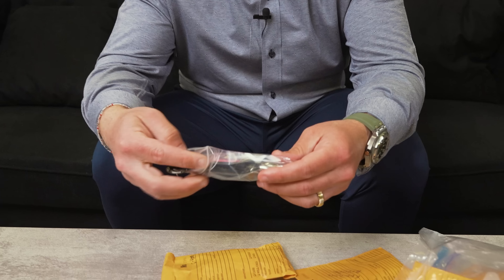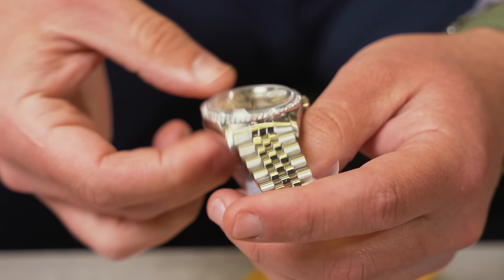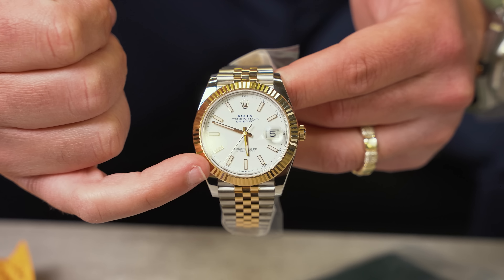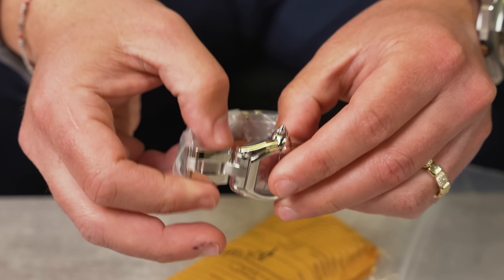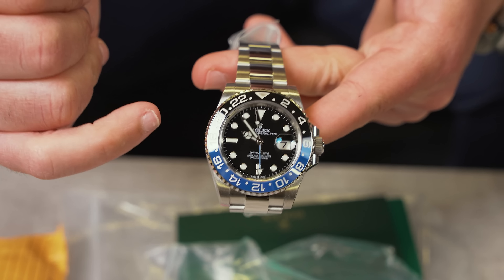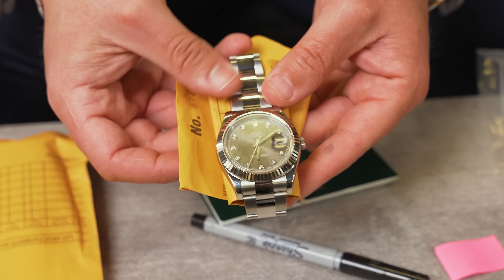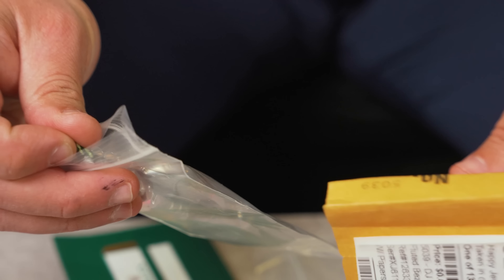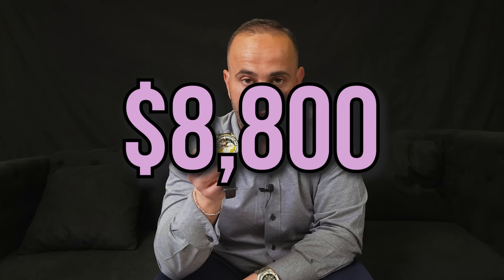This Rolex is Now Under Retail!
▶️ ABOUT THIS VIDEO: In this video, we will price watches that just hit our inventory. All watches are going to be available in the coming days!
👋 WHO IS HAPPY JEWELERS?
The vision and determination of our father, Isa, is what launched Happy Jewelers. Over 40 years later, my brother Danny and I represent the second generation of our family business. Although much has changed, our basic philosophy has not, and we continue the family tradition of providing the same superb quality and service as in the past. Through our expansions, we are still the same - same family, same values, same quality, and same level of care. We hand-pick each diamond and source gemstones and precious metals from quality suppliers, because we demand the best, allowing us to offer unsurpassed quality at wholesale pricing, direct from our factory to you. Our solid foundation in the manufacturing, wholesale, and retail jewelry industry nationwide allows us to provide our customers with the most innovative designs that are as unique as they are.